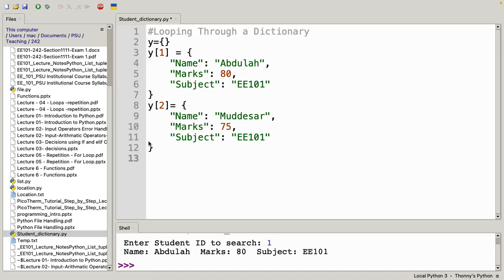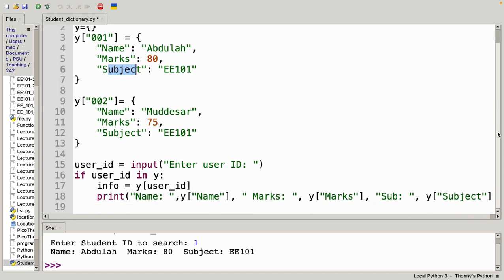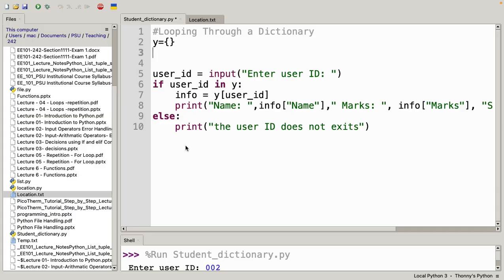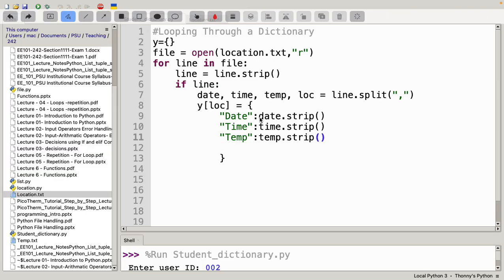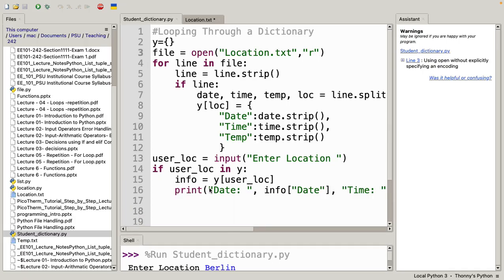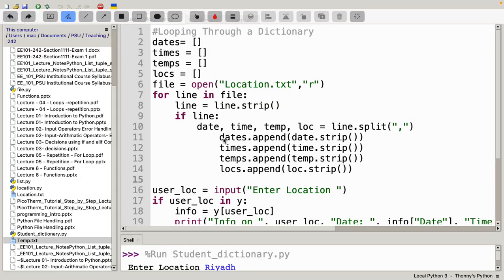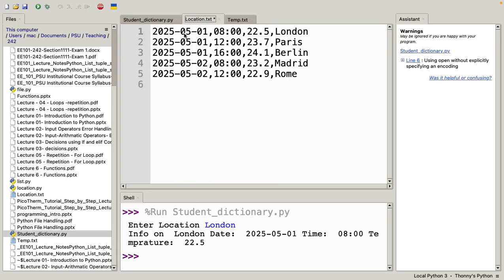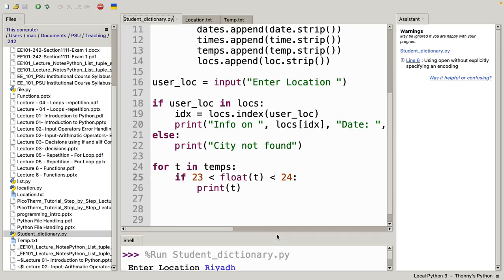Data Files Processing with Dictionary and Lists